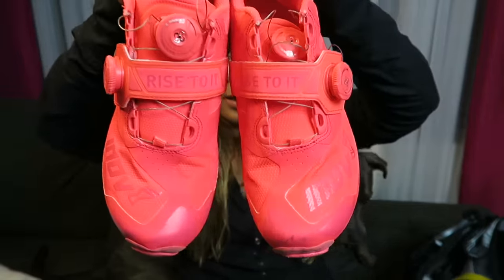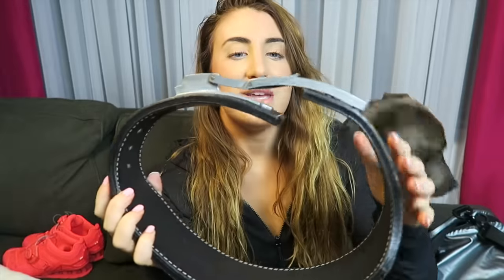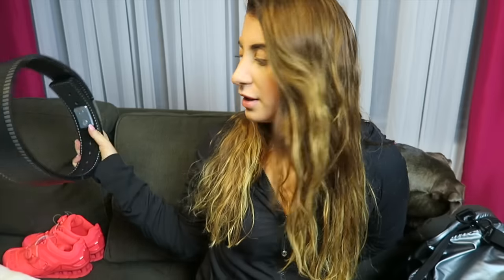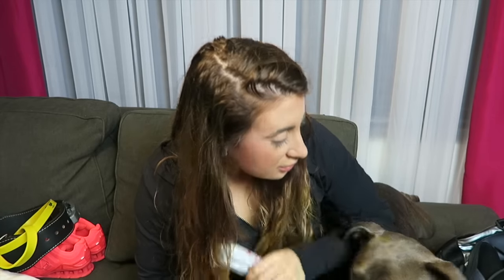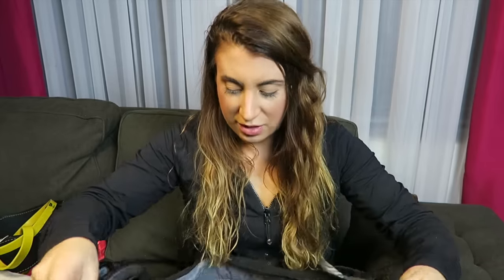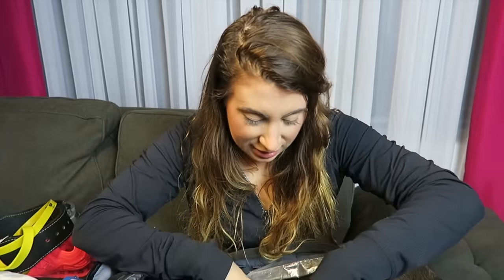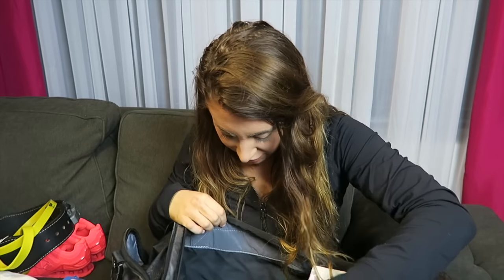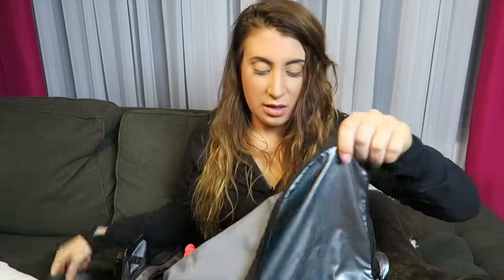What's in my gym bag?! || Vlogmas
Favorite Items I Use:
My Resistance Bands
My At Home Workout Bands
My Camera
My Microphone
Kodiak Cakes

Shop my Apparel: Zbody.com/tops

My Fitness Pal Public Diary: zoeliveloverun

Mailing address: (I always write back!)
5500 Military Trail Suite 22-154